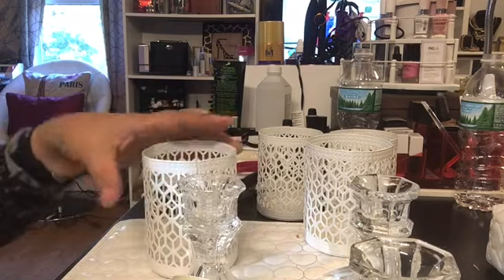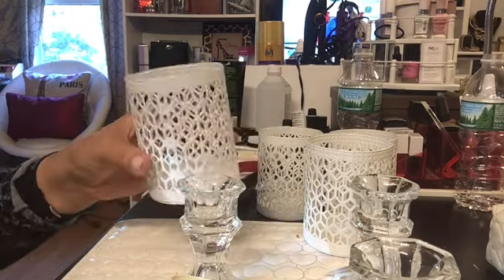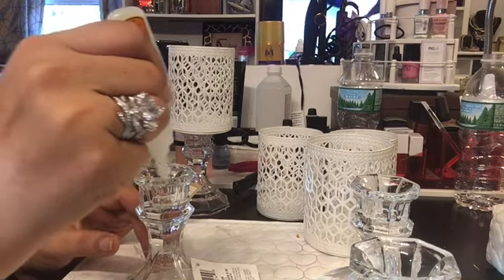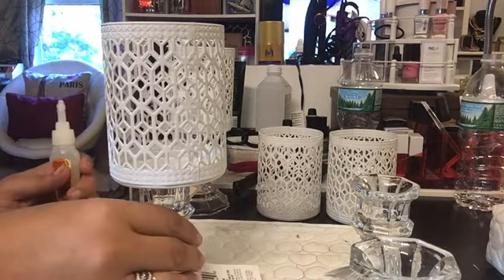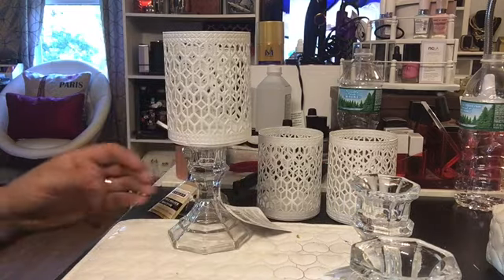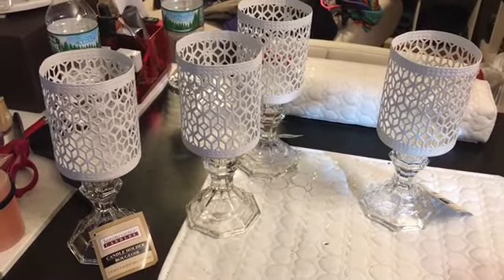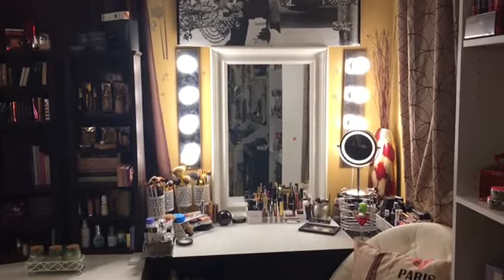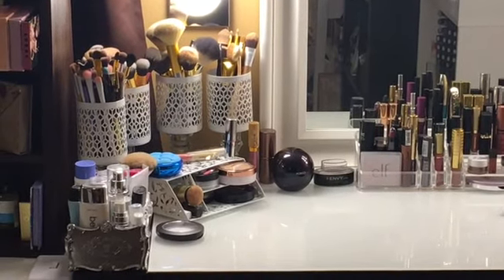D.I.Y. Makeup Brush Holder (Quick & Easy ) $2dollars